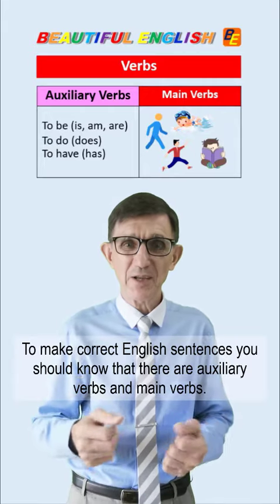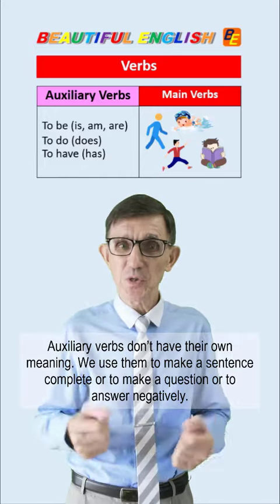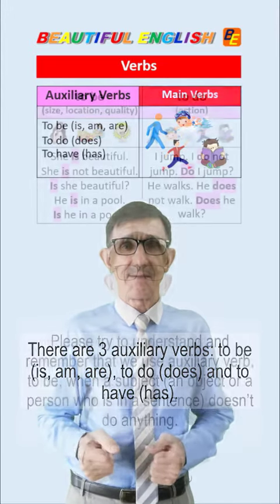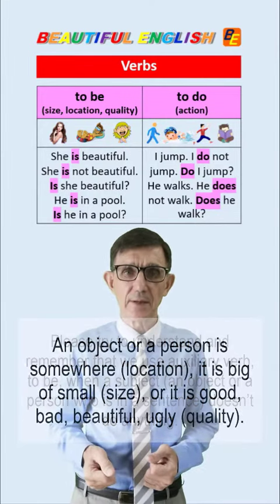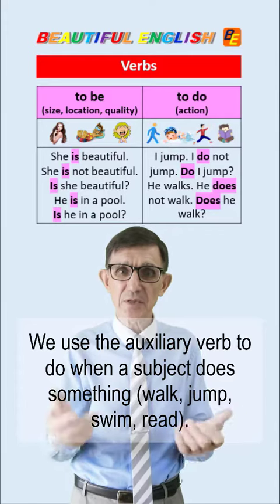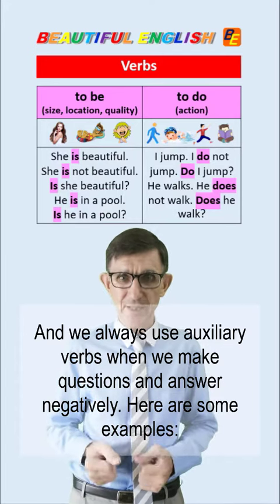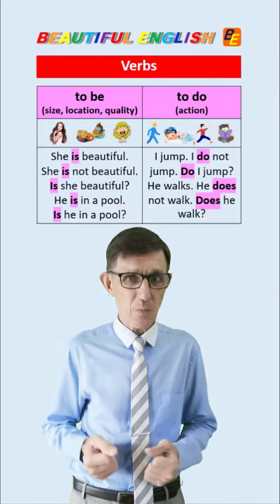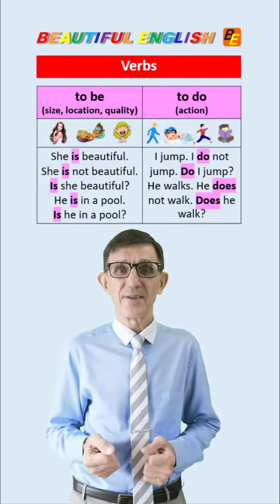English Verbs (Auxiliary and Mani Verbs)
In this video, you will learn about auxiliary and main verbs. If you want to make correct English sentences and speak fluently and correctly, you should know how to use auxiliary and main verbs.